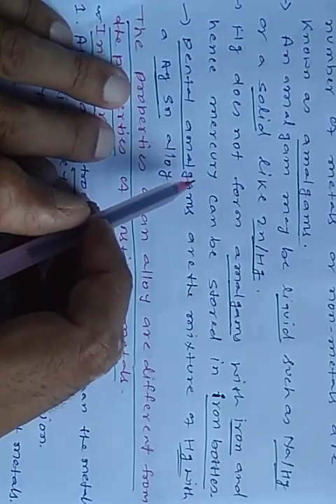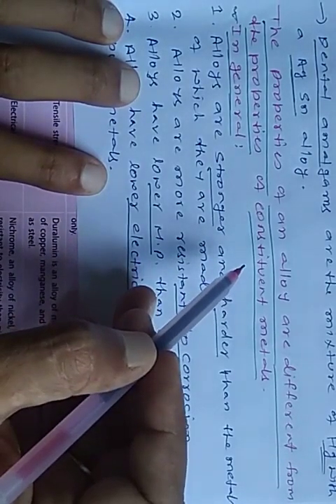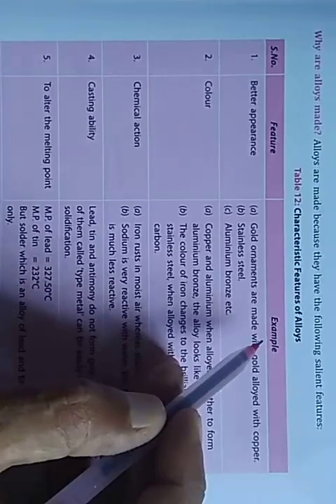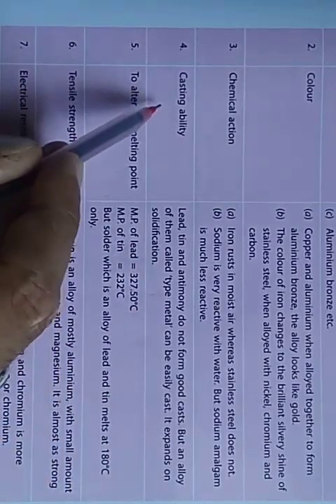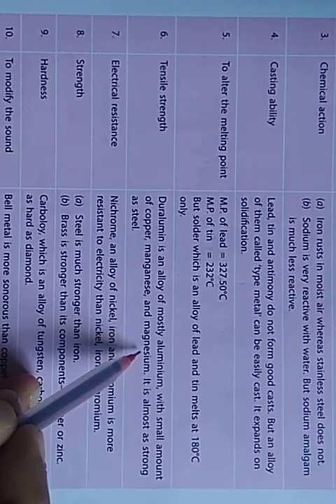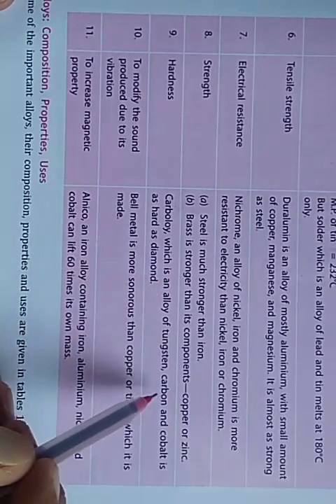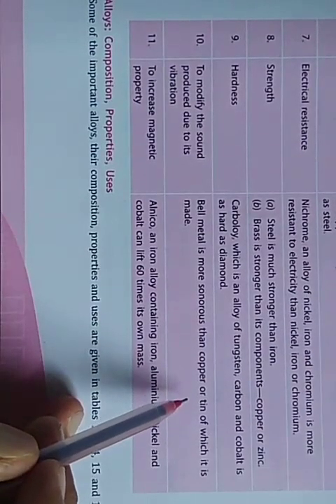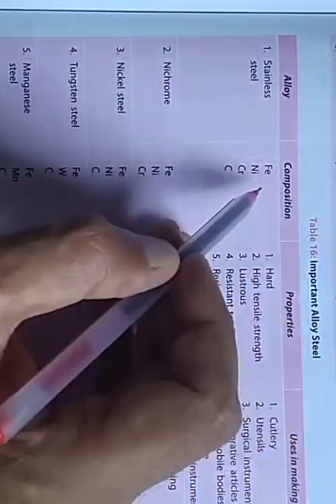Class 10 chemistry chapter 7 part 17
St.Francis Academy about alloy